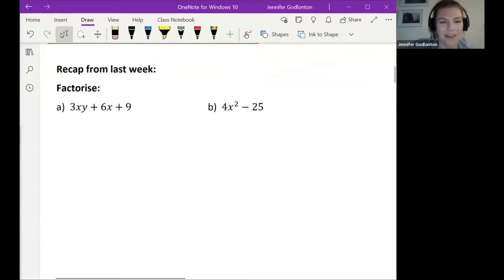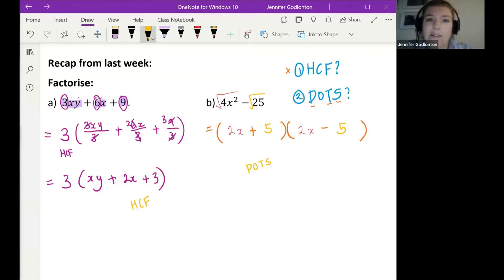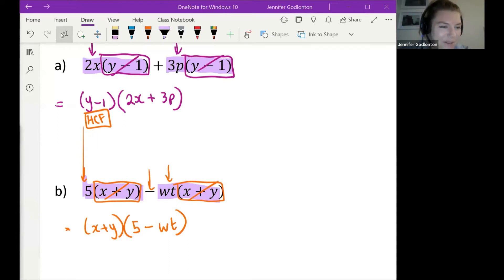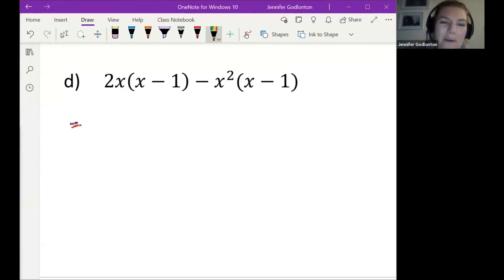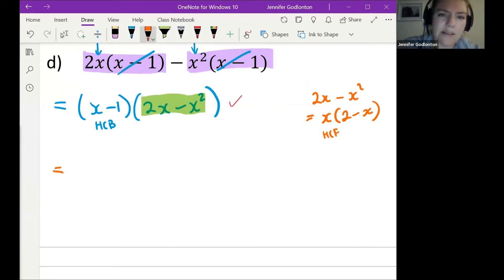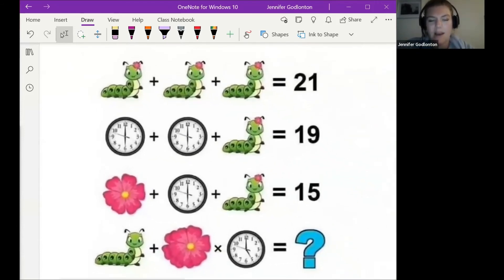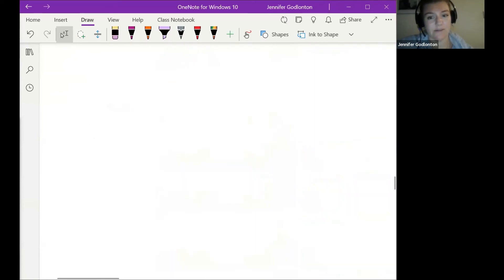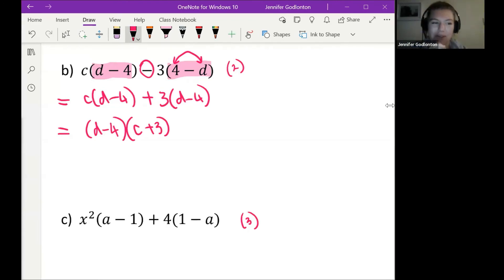Grade 9 - Algebra - Factorising (HCF and DOTS)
Grade 9 | algebra | factorisation | factorise | DOTS | difference of two squares | HCF | highest common factor | variable | highest common bracket | HCB |